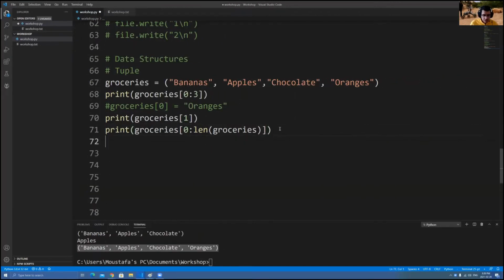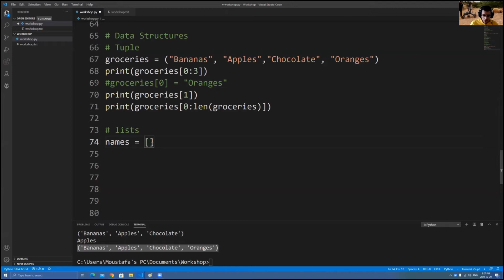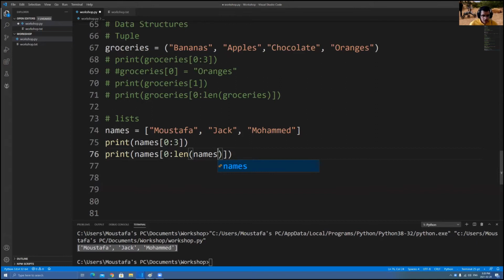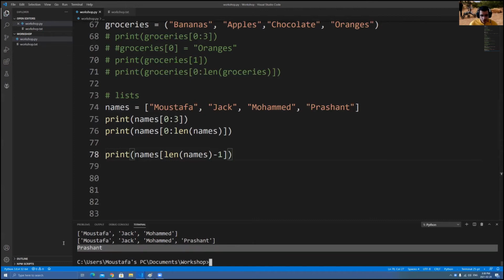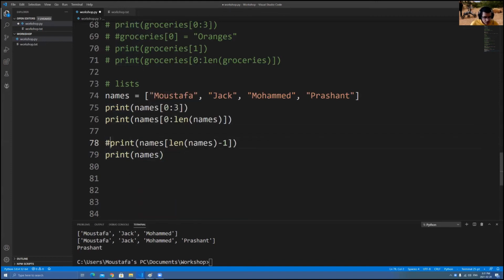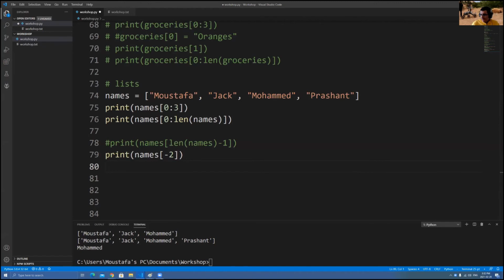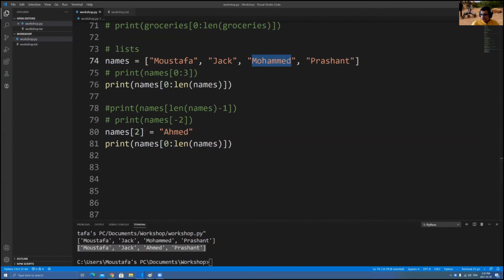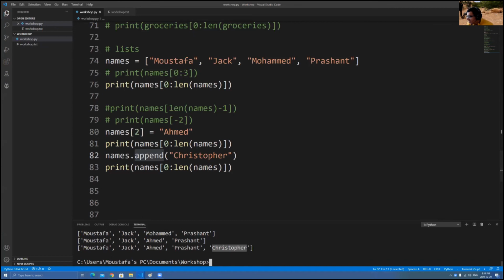Python Lesson 4: Lists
In this lesson we will go through how to initialize, create, and edit lists.